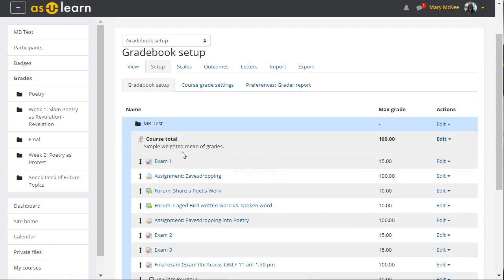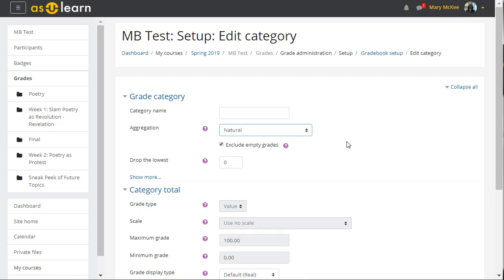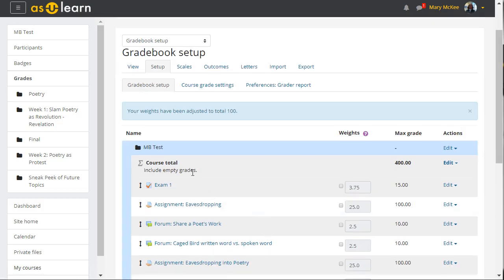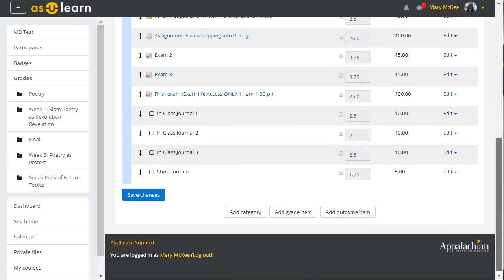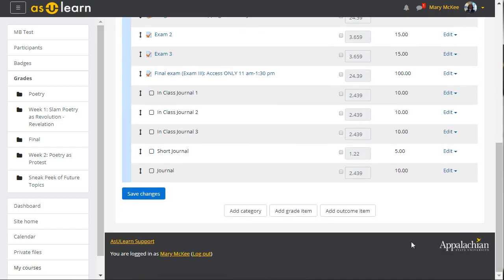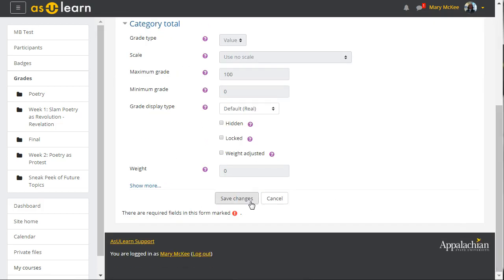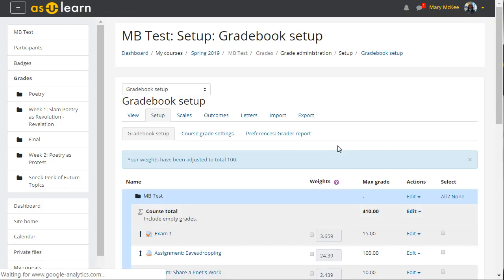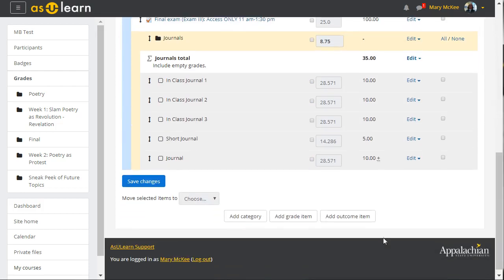Sum in AsULearn Gradebook